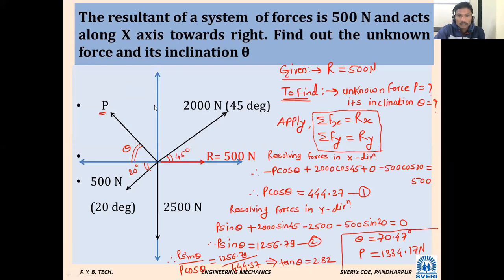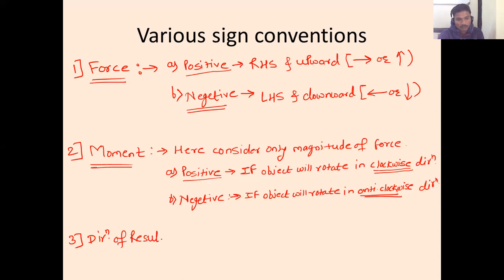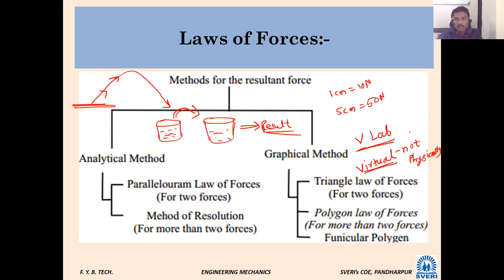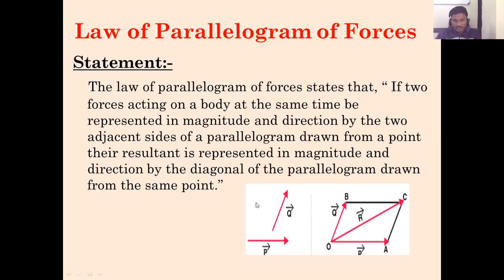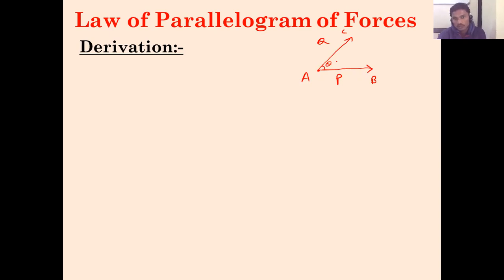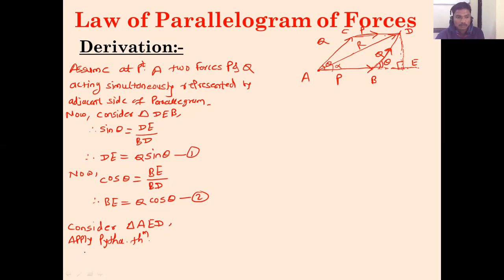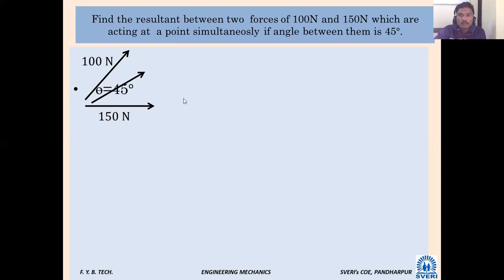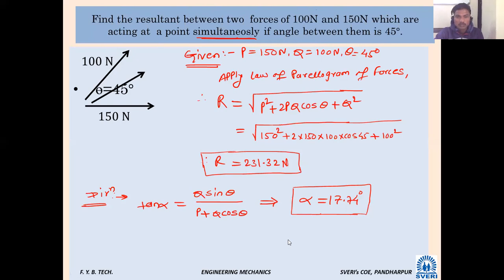EM 15 01 2022